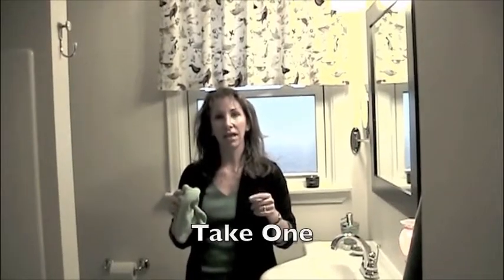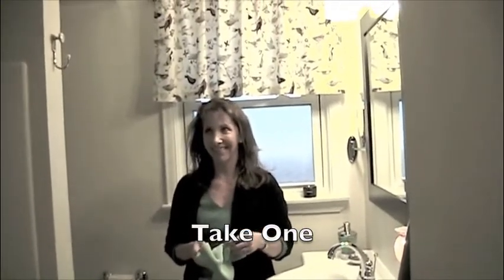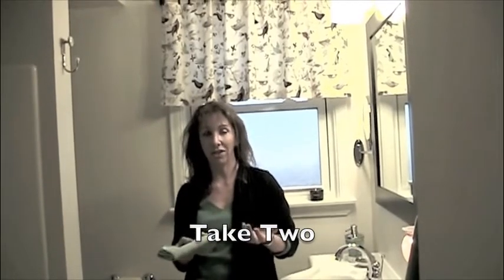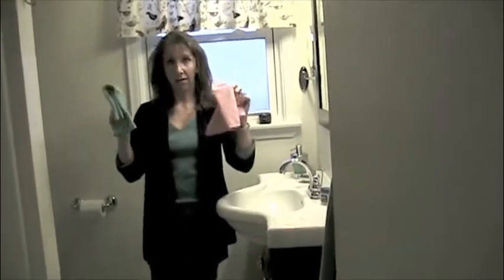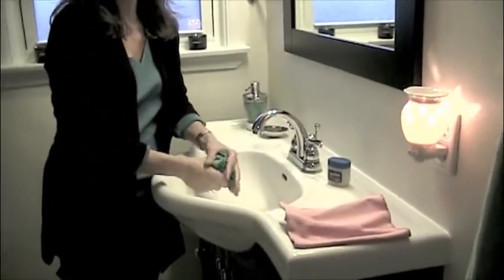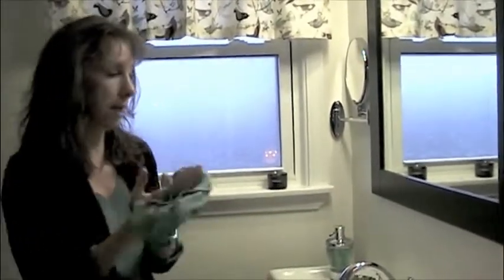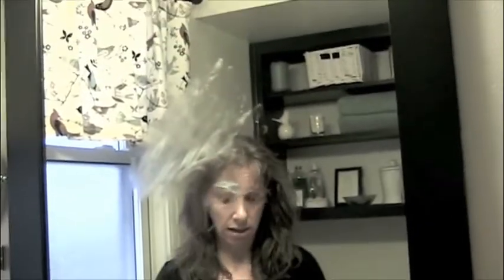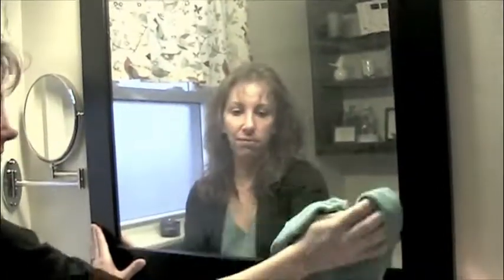Norwex Vaseline Demo 3